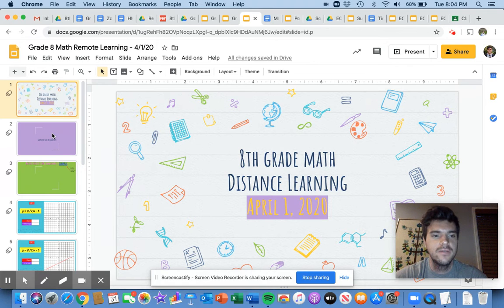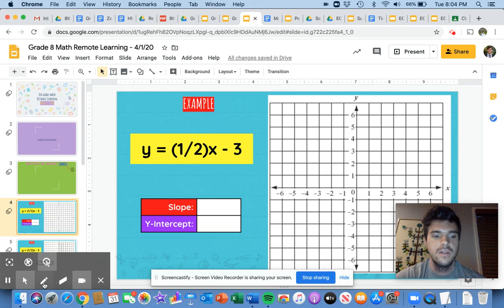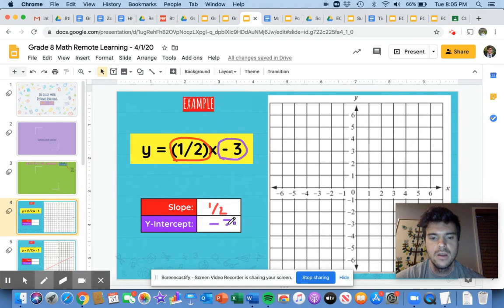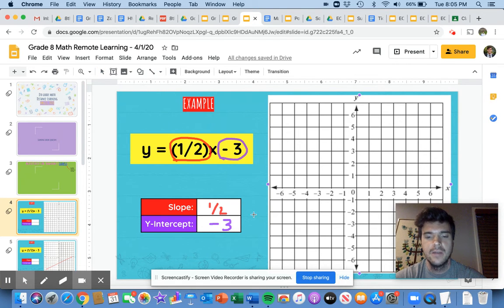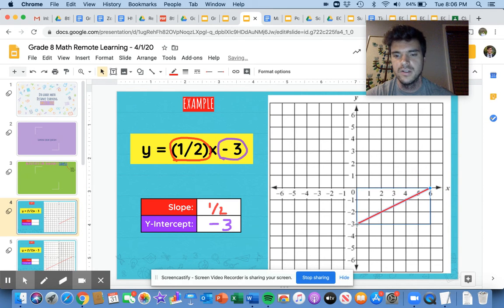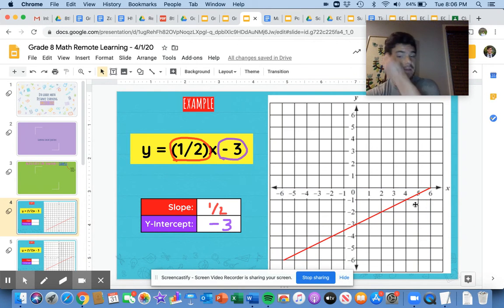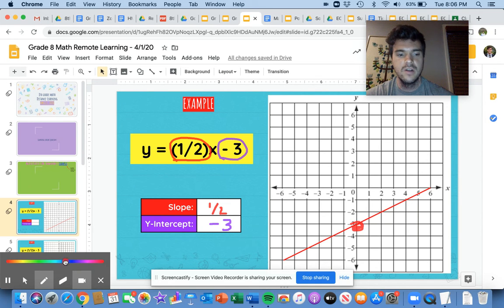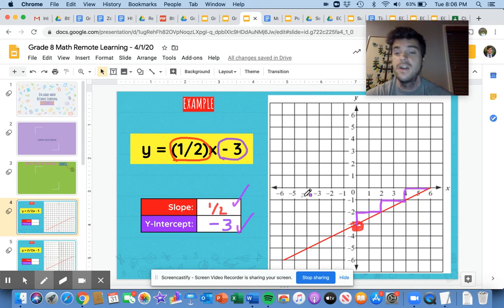8th Grade Math Lesson 4/1